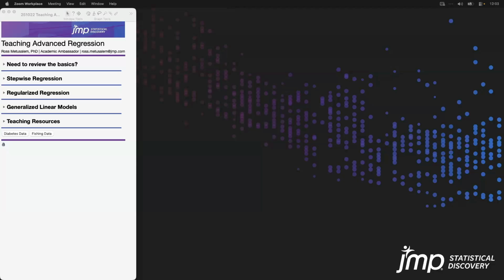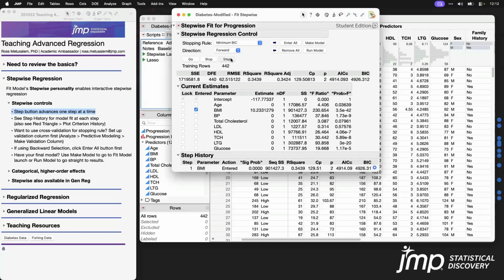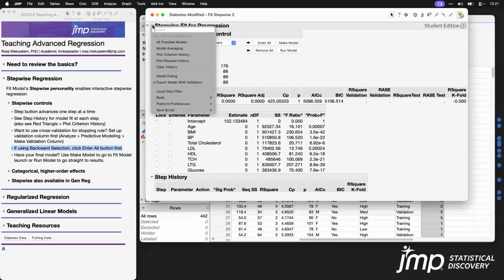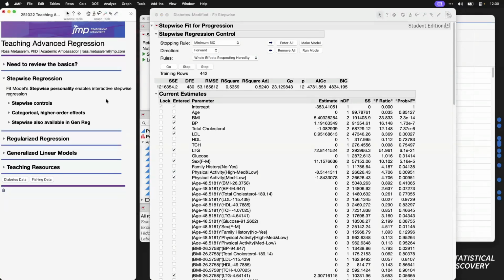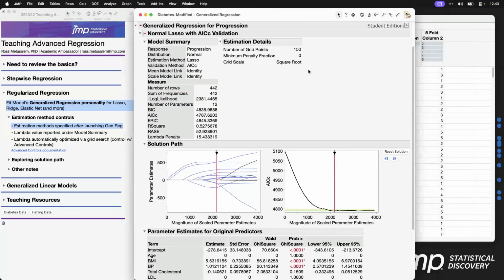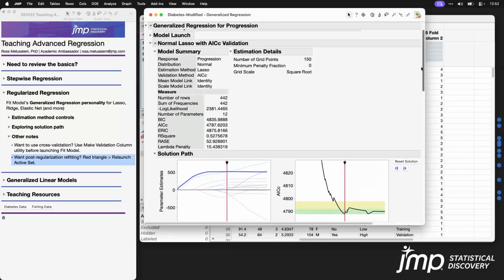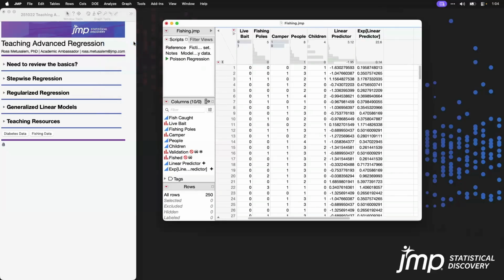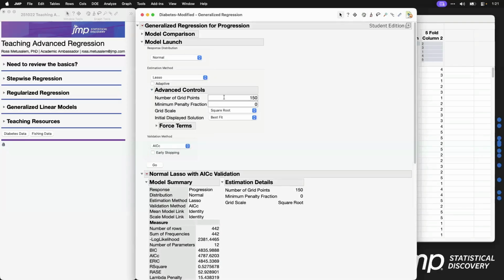Teaching Advanced Regression: GLMs, Stepwise, and Regularized Regression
Recorded Oct. 22, 2025. Register for upcoming live JMP Academic webinars

After mastering simple and multiple regression, students can build skills in advanced regression techniques for situations that standard least squares can't readily handle. This webinar, intended for statistics instructors, guides you in using JMP Student Edition to teach a selection of advanced regression techniques for performing model selection, avoiding overfitting, and handling non-normal response distributions. Topics include:

    - Stepwise regression.
    - Regularized regression (lasso, ridge, elastic net).
    - Generalized linear models.
    - JMP teaching tips and resources.